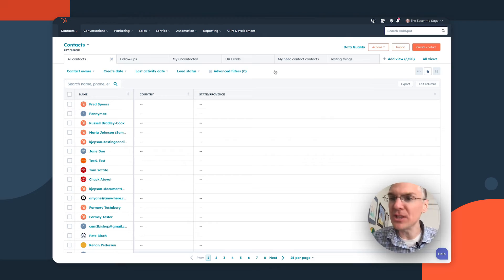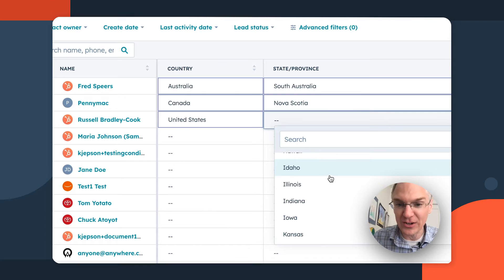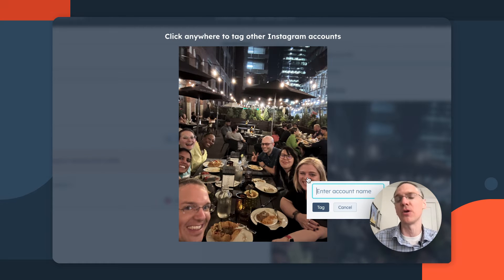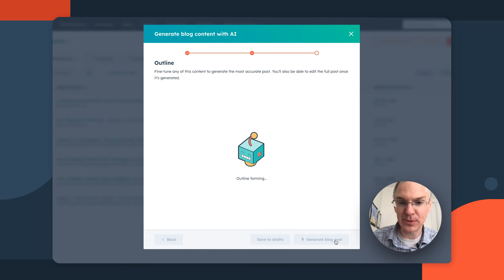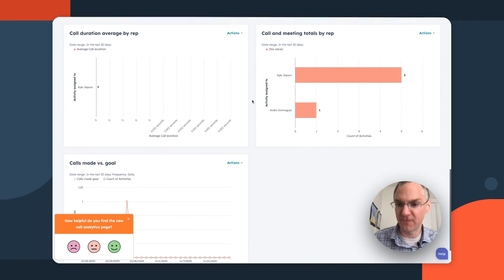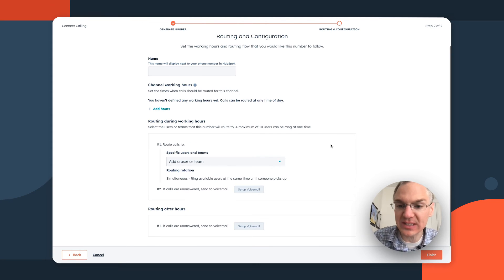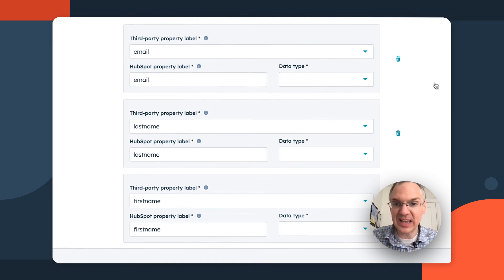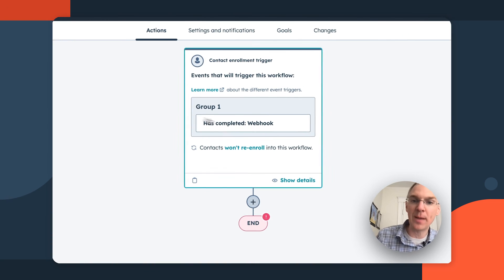HubSpot Product Spotlight — November 2023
Join the Community and learn more about what we released in November

HubSpot's November 2023 Product Spotlight details updates across our CRM platform. Key updates include enhancements to the Facebook Conversions API integration, new features for social publishing, increased email limits, and new metrics for Marketing Hub Pro+ customers. Join Kyle Jepson as he overviews all things new in November.

Timestamps:
00:00 Introduction
00:10 Conditional Property Options
01:00 2 NEW Updates to Social Publishing Tool
01:29 AI-Powered Blog Post Generator
02:08 Call Analytics Reports in Sales and Service Hub
02:28 Connect Calling as a Channel to Inbox
03:09 Enroll Contacts with a Webhook